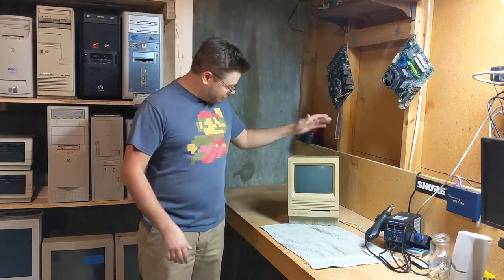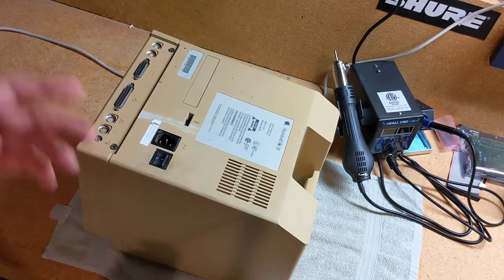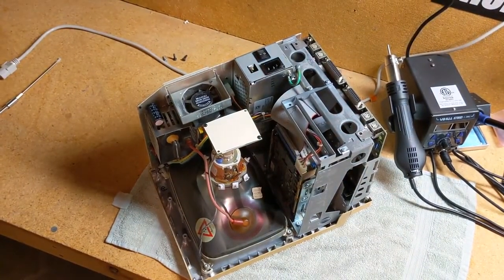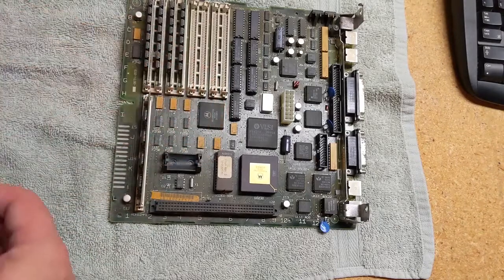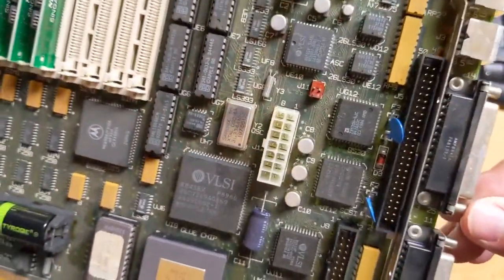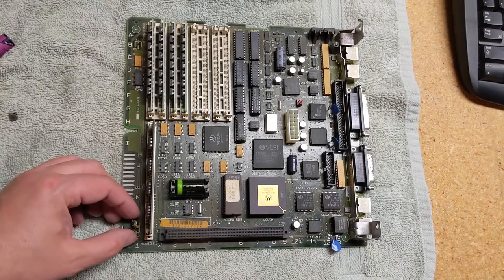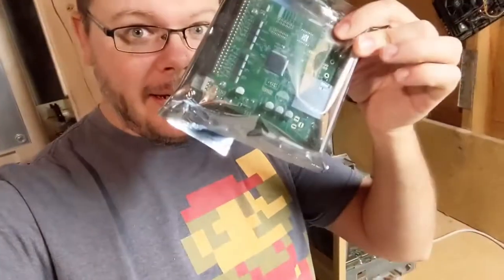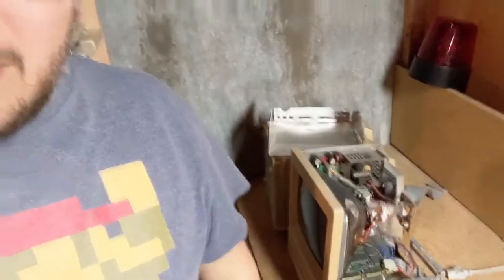Macintosh SE/30 Restoration Part 1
Let's see if we can accidentally fix this old Mac before the motherboard destroys itself!